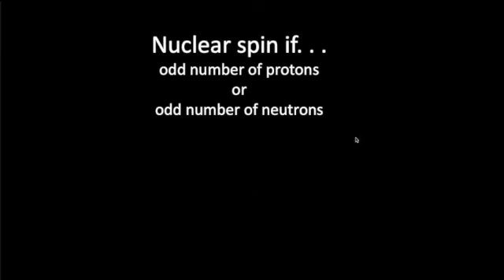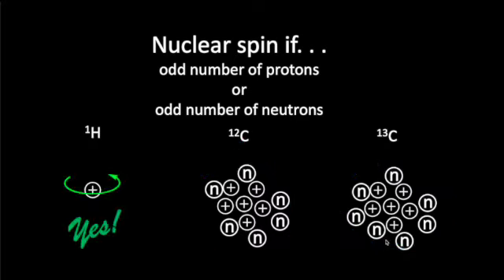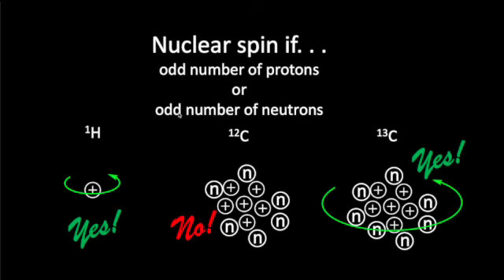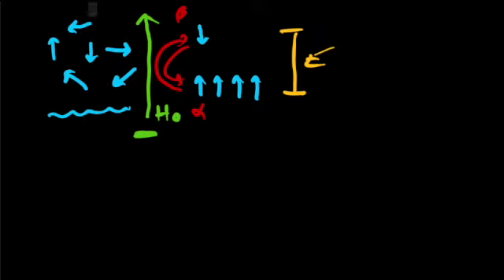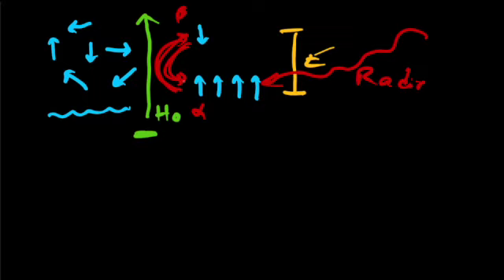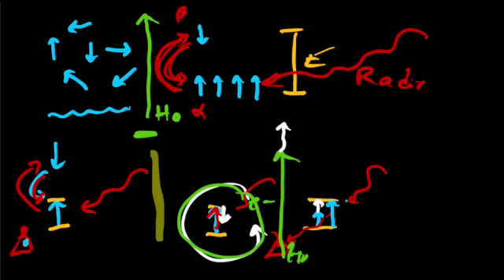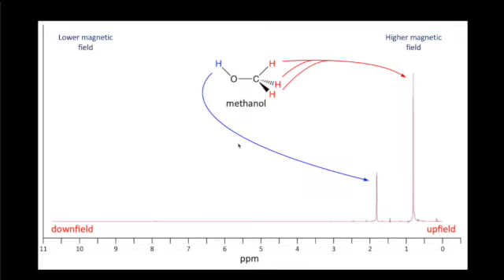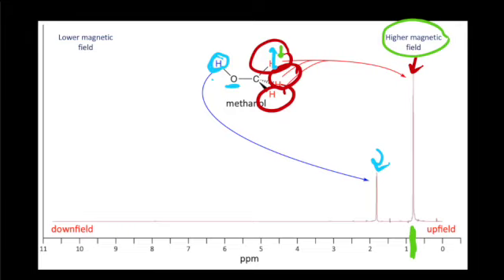Basic NMR Theory - Quick, SIMPLE, Easy-to-Understand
Why a nucleus in a magnet absorbs radio waves, and how that becomes a peak on a
chart. I'm here to help tutor you in organic chemistry. Consider me your organic
chemistry tutor. I can help you learn because I keep it simple.

That link is section 12.2: the theory, then shielding — the one idea the rest of
the chapter is built on. Section 12.1 before it explains what NMR is, using the
MRI you already know about.

▶ Next in the series: 1H NMR - the spectrum (part 1)